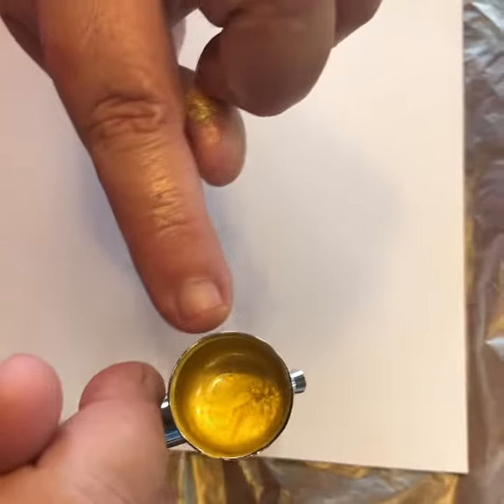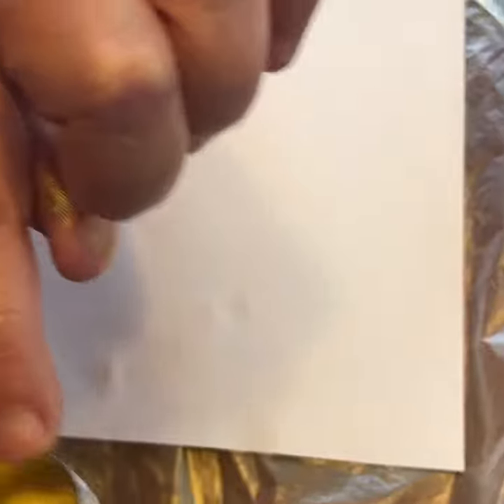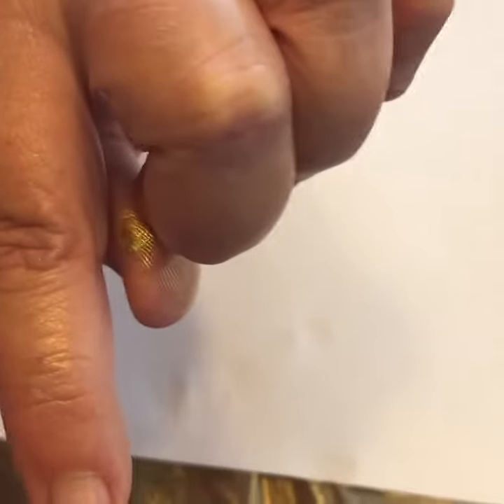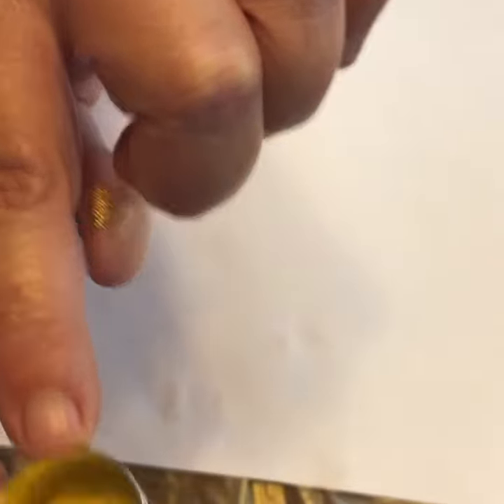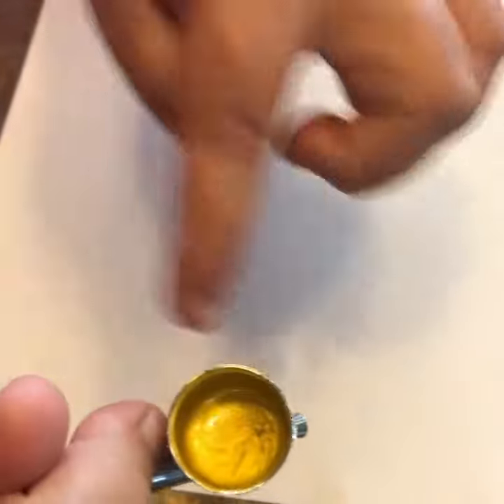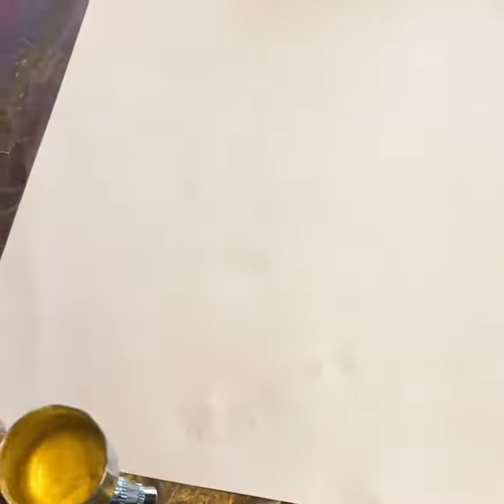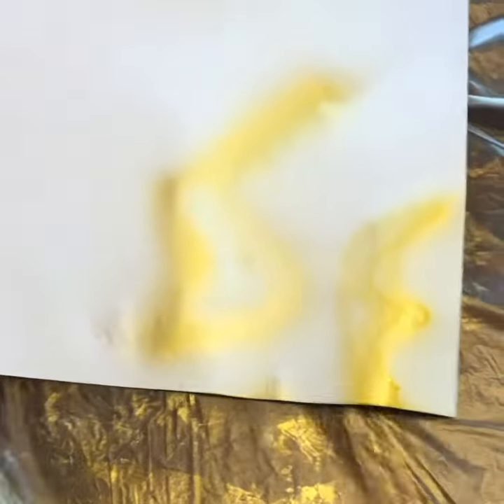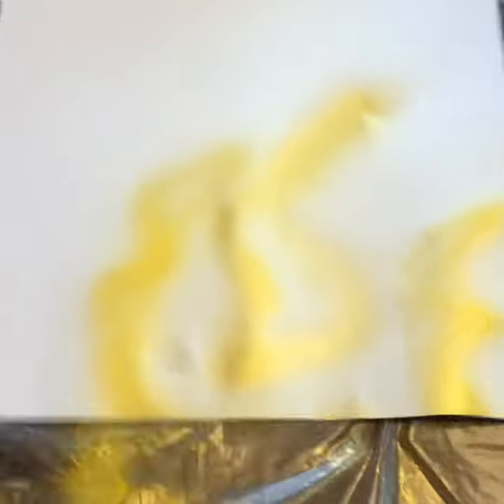The best air brush Tiger stripes tutorial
Watch as this airbrush artist teaches you the finest techniques and airbrushing tiger stripes.